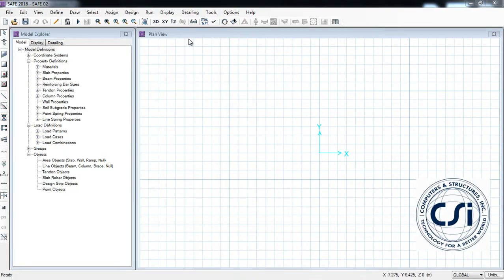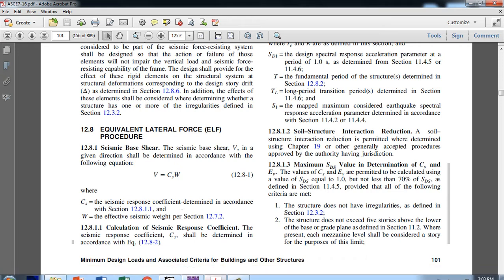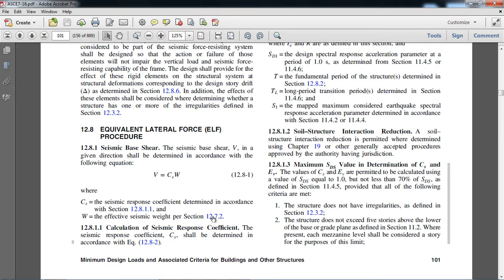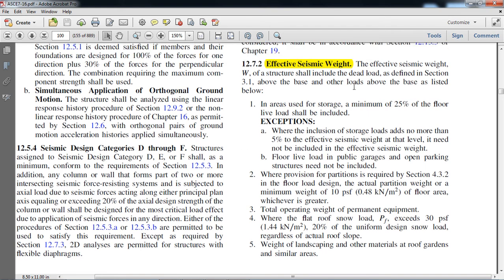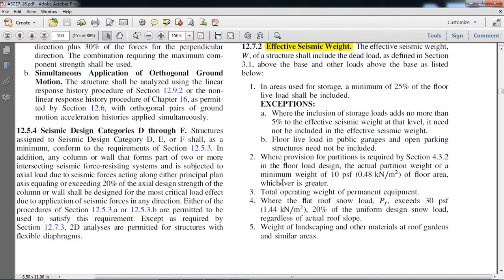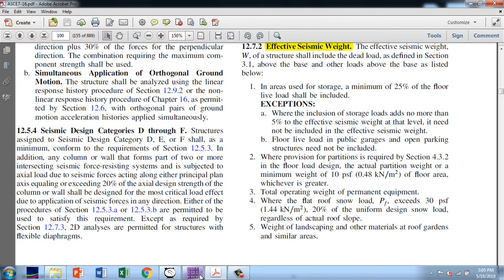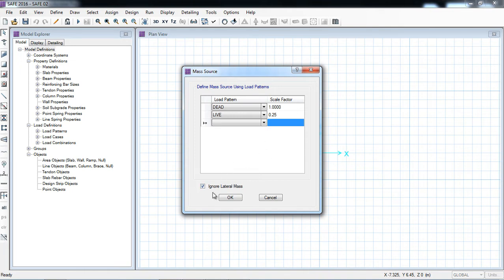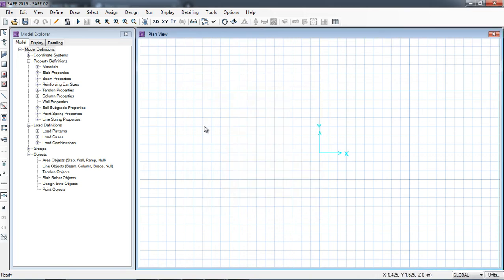CSI SAFE Course - 05 Mass Source as per ASCE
1-Download CSI SAFE Software Latest Version

Welcome to the fifth lesson of our CSI SAFE Course! 🚧 In this video, we explore Mass Source as per ASCE guidelines, a critical concept for accurate seismic and structural analysis.

Learn how to:
✅ Define mass sources in CSI SAFE
✅ Understand their significance in dynamic analysis
✅ Apply ASCE standards for precise and compliant modeling

Whether you're a student, engineer, or enthusiast, this step-by-step tutorial simplifies the process, ensuring you master this essential topic.